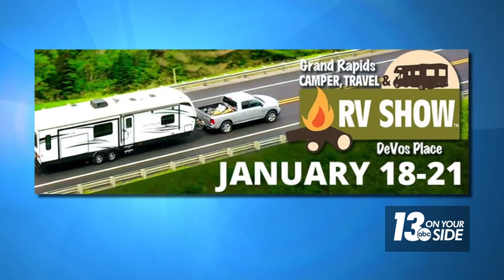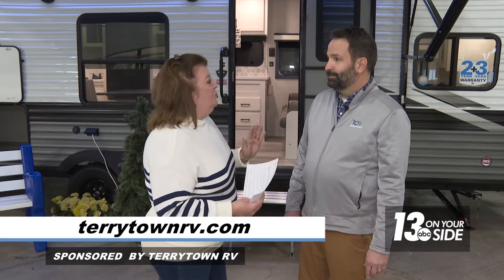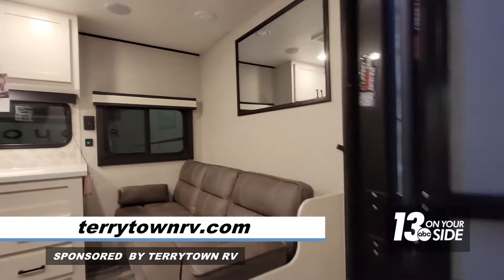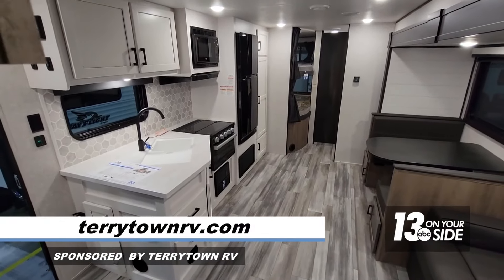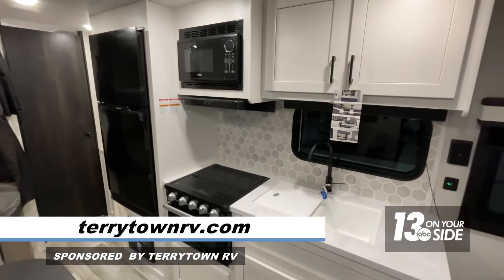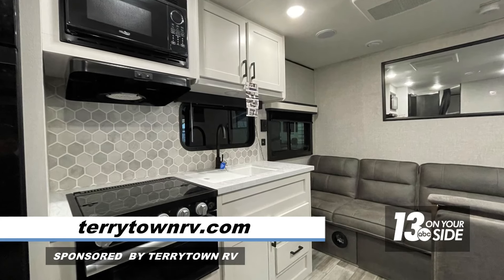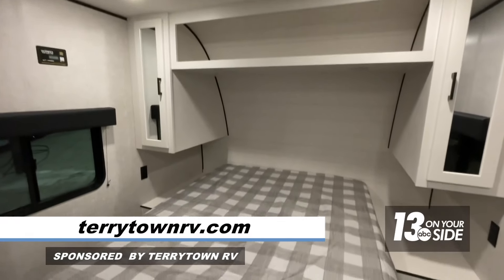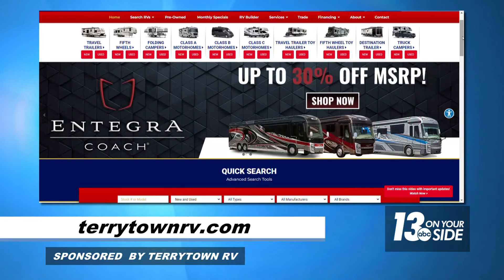Sponsored: Start planning for summer camping as the Grand Rapids Camper, Travel & RV Show gets under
The show runs January 18-21 at DeVos Place.